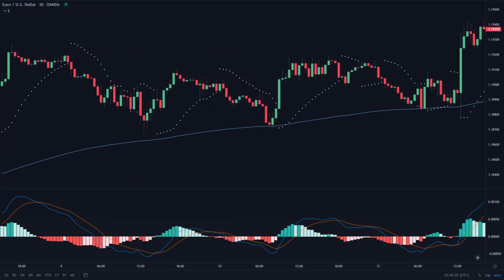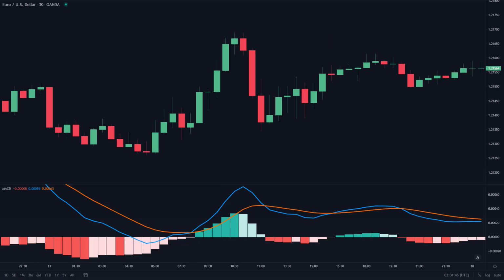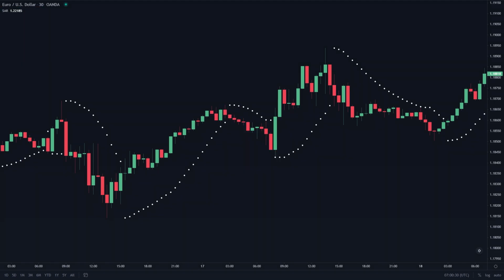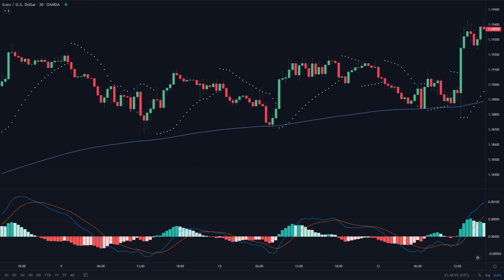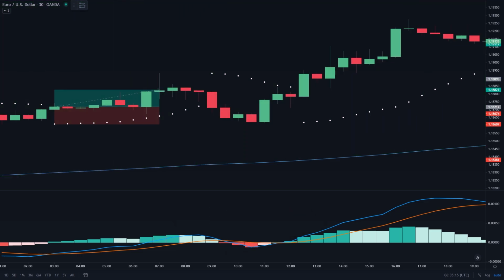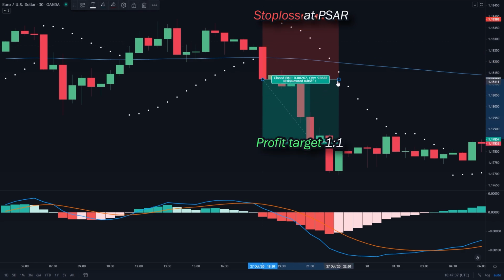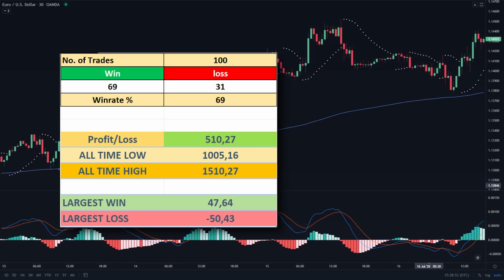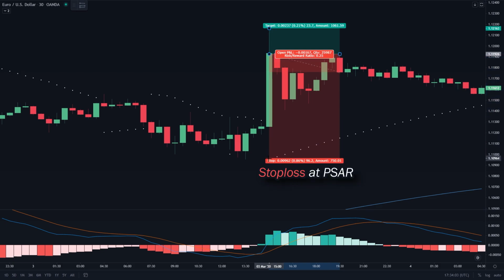70% Win Rate MACD + Parabolic SAR + 200 EMA Trading Strategy (Proven 100 Trades)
In this video, I'm revealing a simple trading strategy that is proven to have a high win rate ,

At the end of the video, I'm going to show you proof of it having a high win rate by back testing the strategy 100x

⚙️Indicators Used :
-200 EMA
-Parabolic SAR
-MACD

🕒Timeframe - Any (preferably 30m)